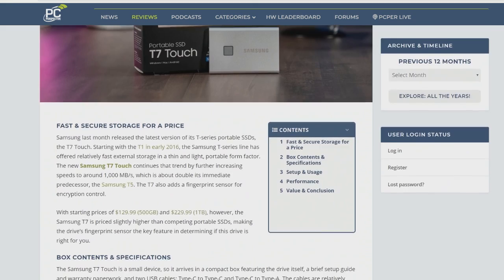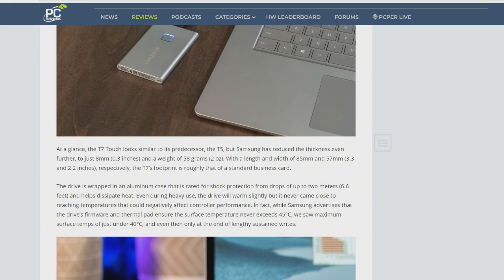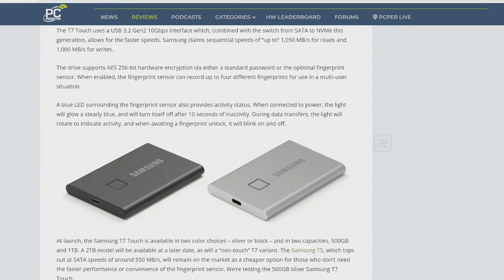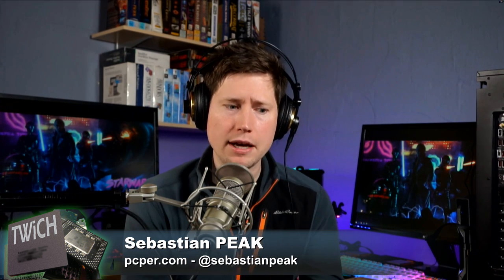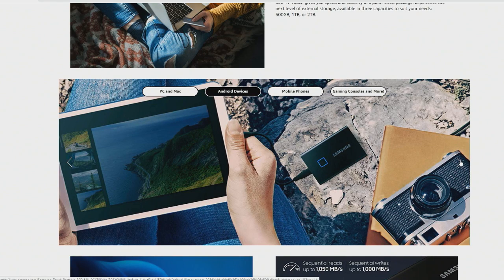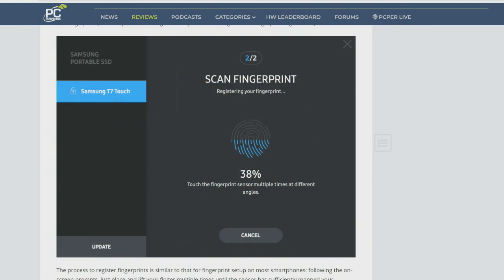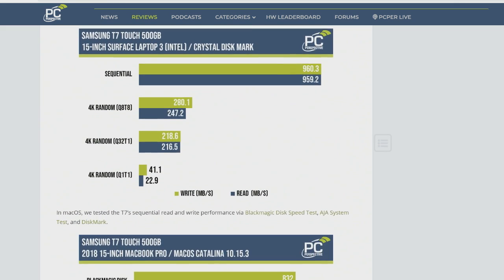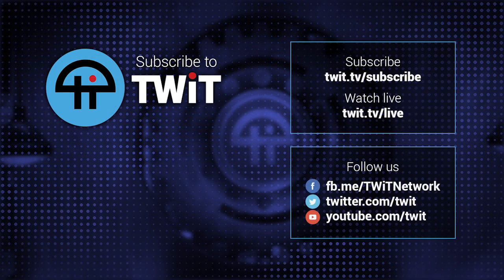Samsung T7 Touch has Fingerprint Sensor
Sebastian Peak details the Samsung T7 Touch SSD, which is capable of reads up to 1,050 MB per second and writes up to 1,000 MB per second. It also features fingerprint and password security with AES 256-bit encryption.